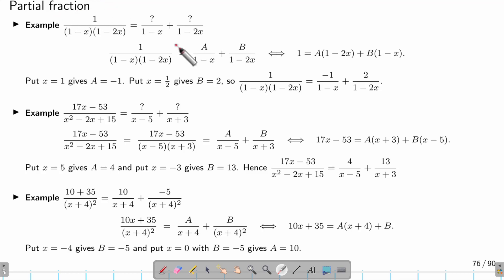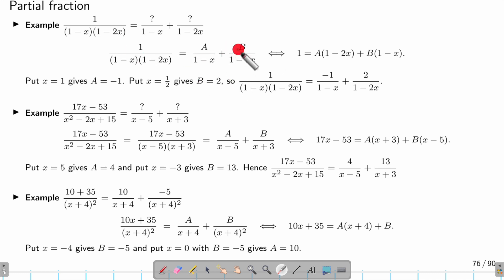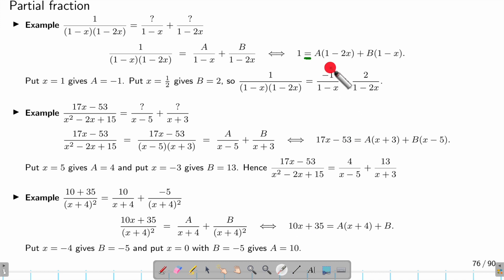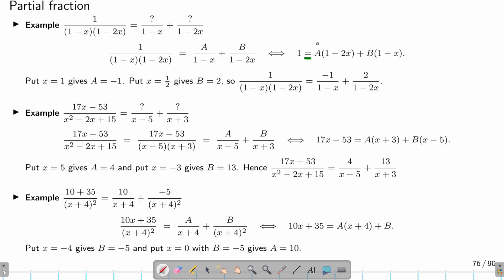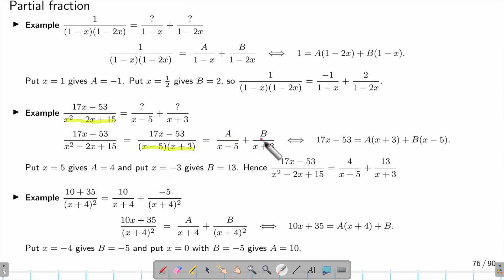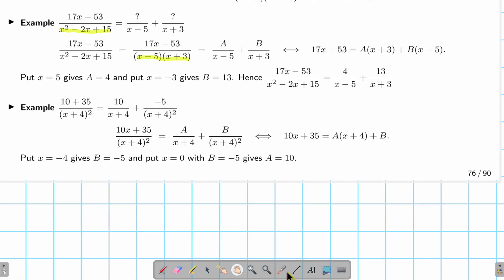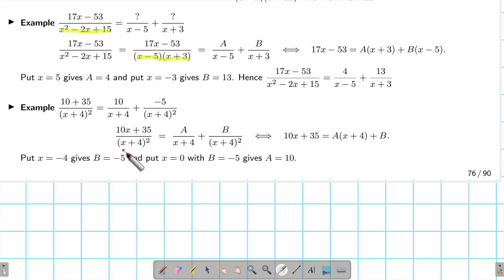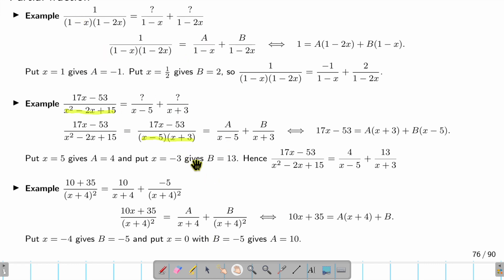COMP1215 5a Partial fraction quick review